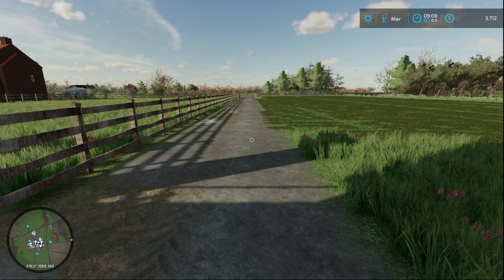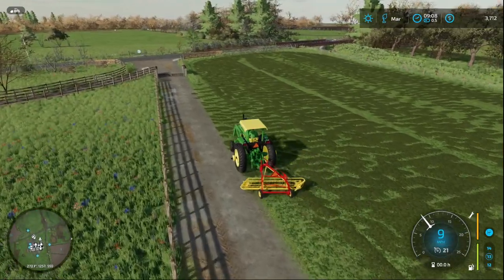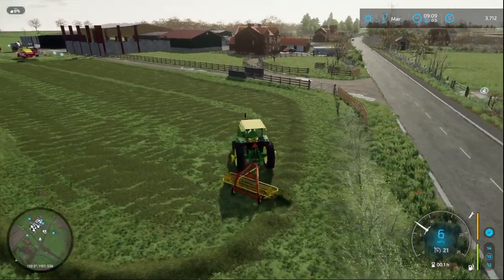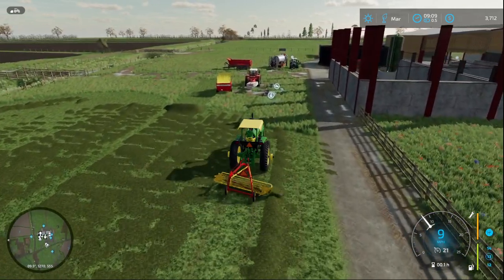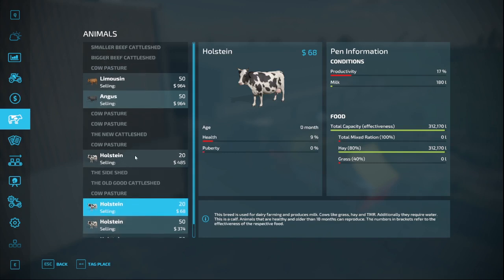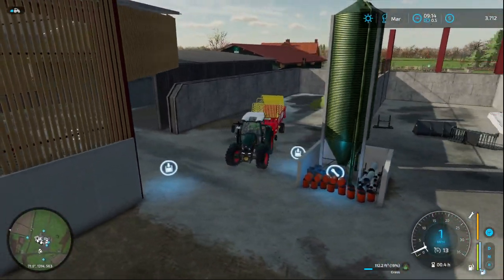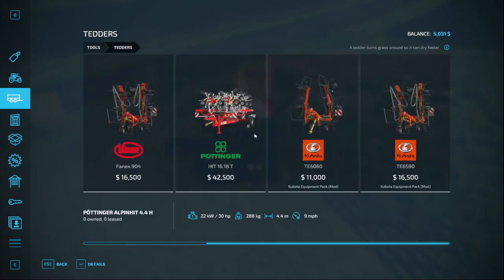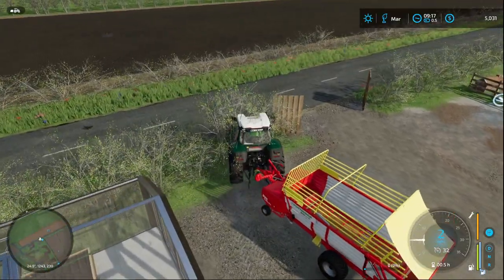Brand New Dairy Series On (Ballam RD Dairy Farming) Farming Simulator 22